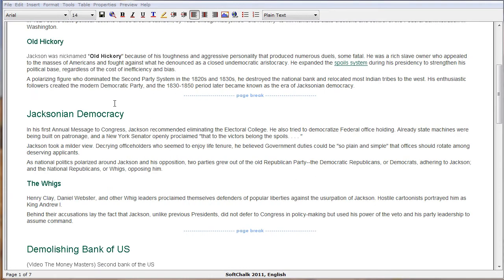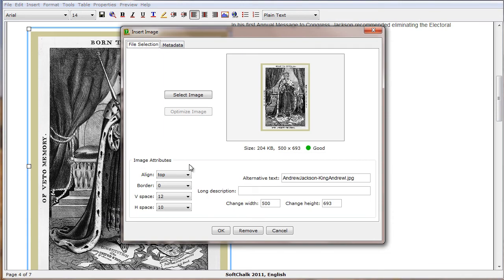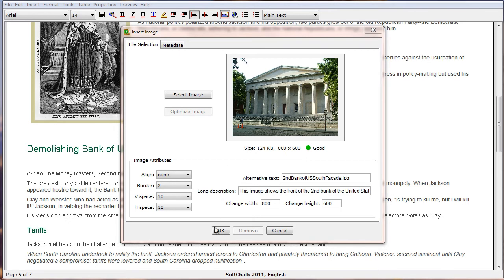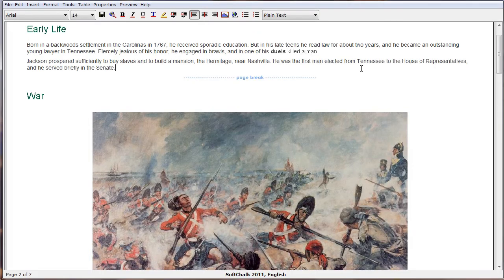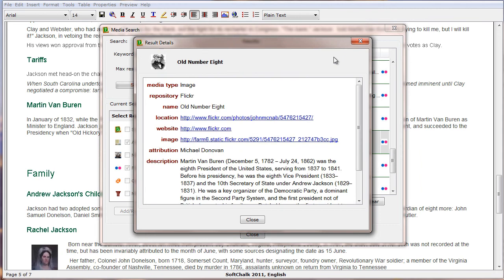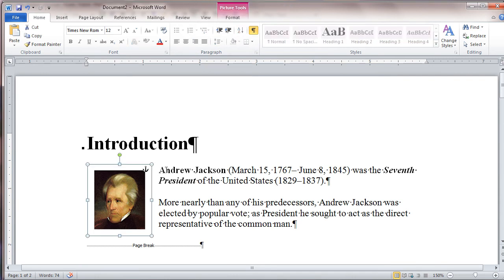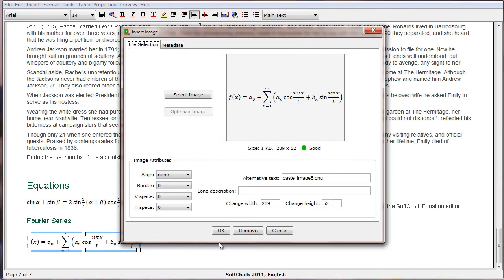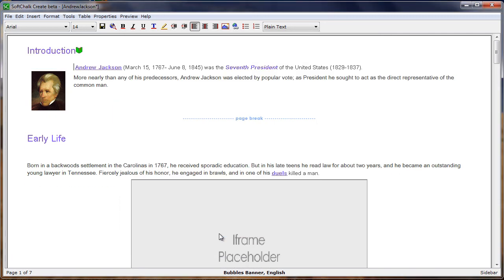Images in SoftChalk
Images in SoftChalk This video shows the many different methods to add images into your lesson.